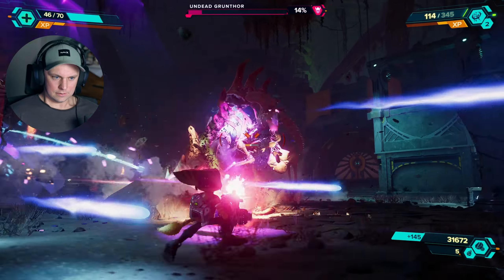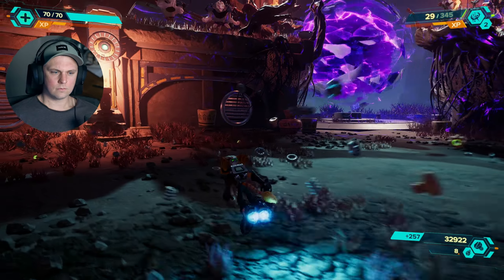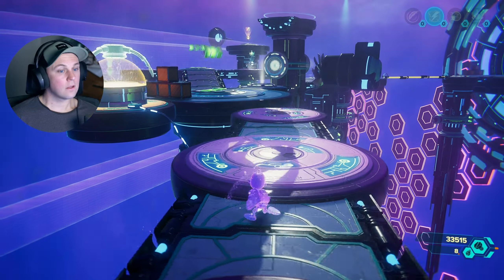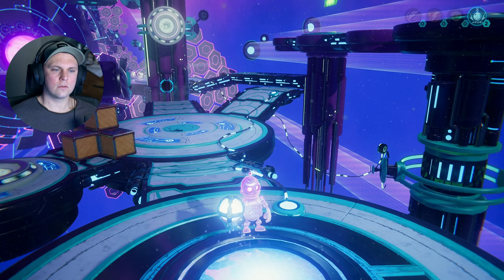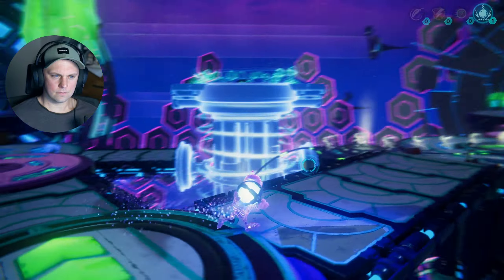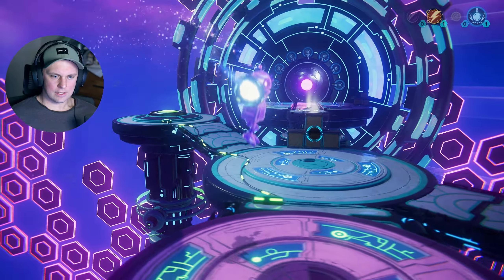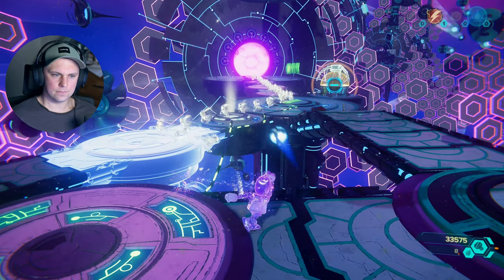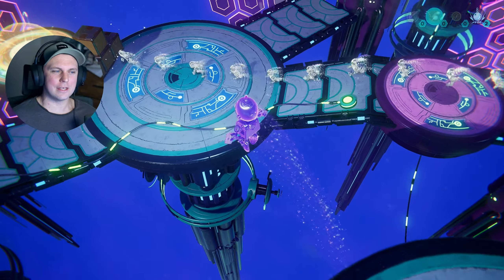THE CATACOMBS! - Ratchet and Clank: Rift Apart Gameplay - Part 15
// DESCRIPTION 📝
Ratchet and Clank: Rift Apart Gameplay Walkthrough Part 15 FULL GAME. Welcome to the official series of Ratchet and Clank: Rift Apart. This series will include the Ratchet and Clank: Rift Apart full game's story, all weapons, all ability unlocks, all main missions including beginning and ending, review and first impressions. All gameplay footage is recorded and uploaded at 4K 60FPS.

// GAME SUMMARY 🎮
Ratchet & Clank: Rift Apart is a 2021 third-person shooter platform game developed by Insomniac Games and published by Sony Interactive Entertainment for the PlayStation 5. It is the ninth main and sixteenth overall installment in the Ratchet & Clank series, with the game serving as a follow up to 2013's Ratchet & Clank: Into the Nexus.

The game shares many gameplay similarities with Ratchet & Clank (2016) and other entries in the series. It retains elements of previous Ratchet & Clank games, such as strafing, gunplay, collection of bolts, automatic weapon and health upgrades, manual Raritanium weapon upgrading and gadgets. The main playable character is Ratchet. He is accompanied by his robotic friend and sidekick Clank, who is hung on his back. Additionally, the game has a playable female Lombax named Rivet. The player navigates Ratchet and Rivet through diverse environments across a multitude of levels, defeating enemies with an array of varied weapons and gadgets, and traversing obstacles to complete key mission objectives.